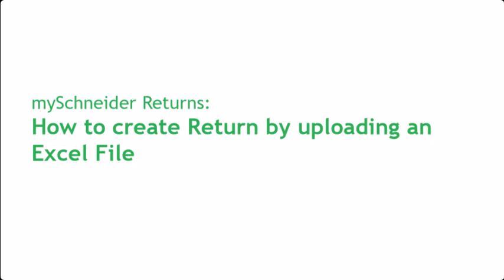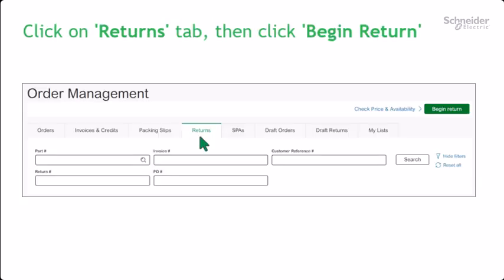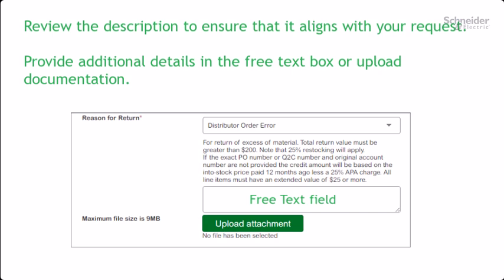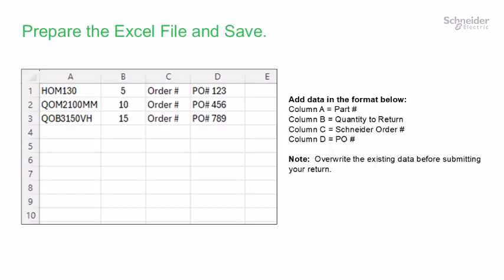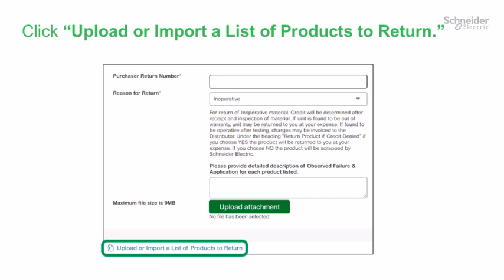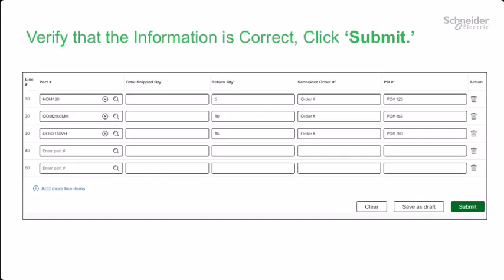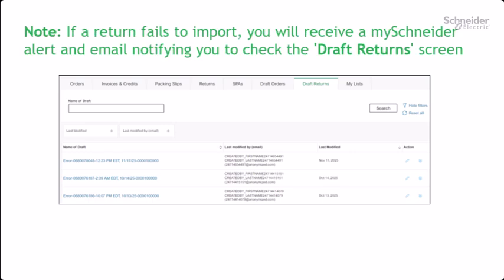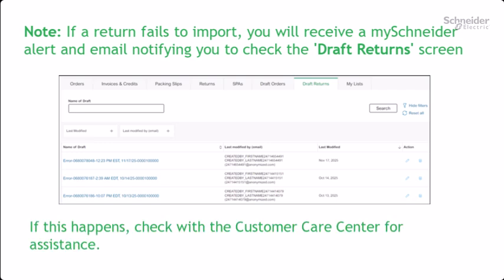mySchneider - Returns by Excel File | Schneider Electric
A complete guide to creating returns using Excel files in the mySchneider tool for distributors and direct customers.

👋 GET TO KNOW US BETTER